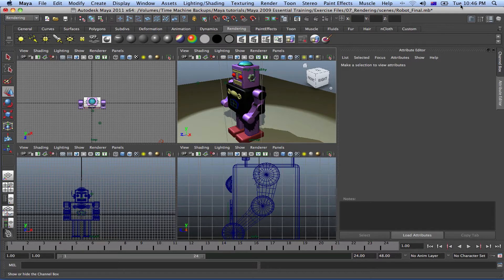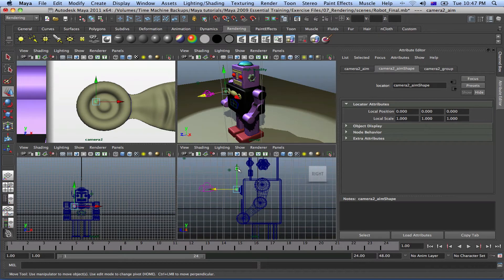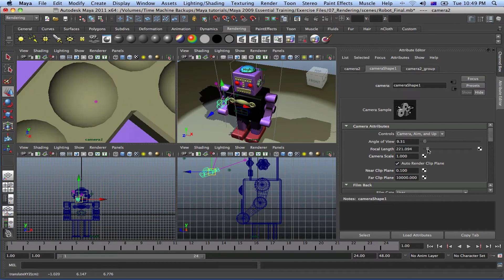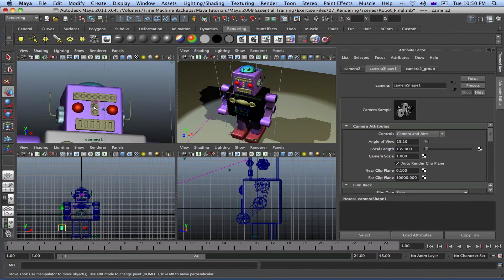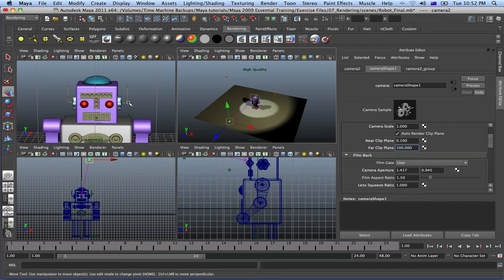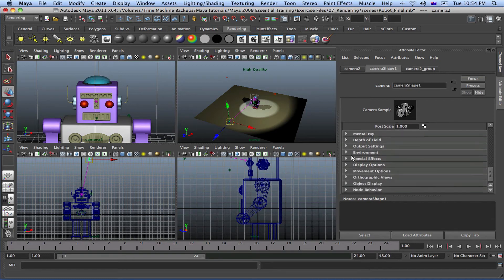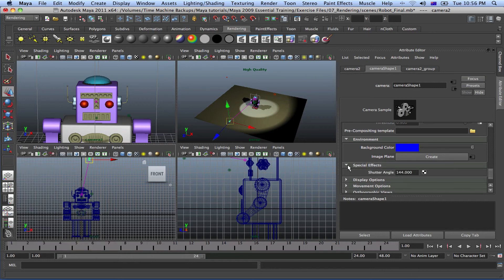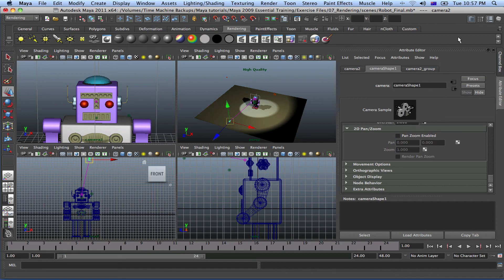Maya Tutorials: 67-Understanding the basics of cameras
You will learn the basics of cameras in Maya.